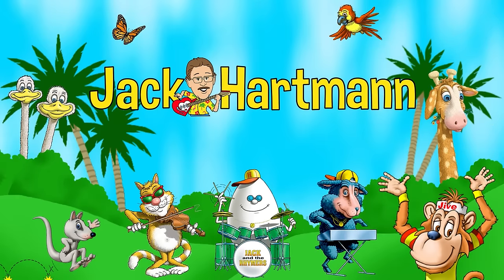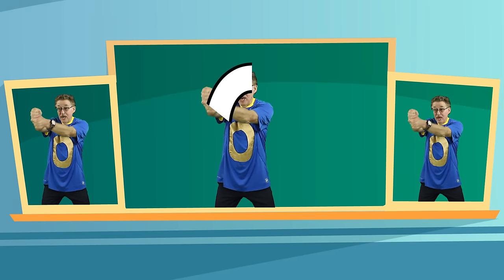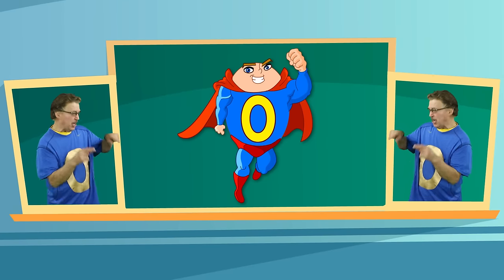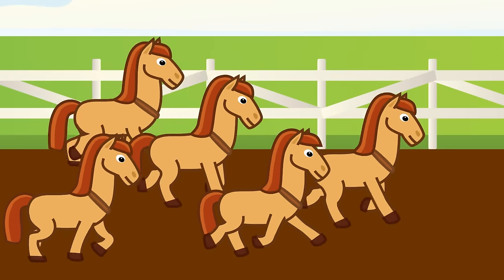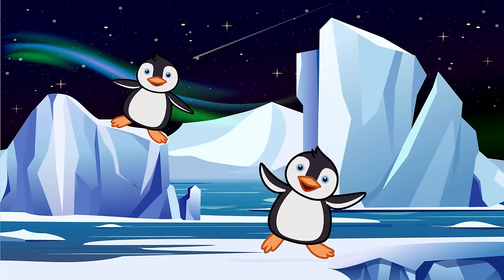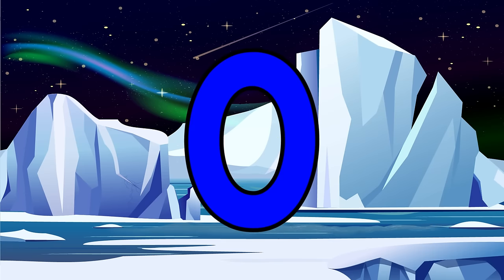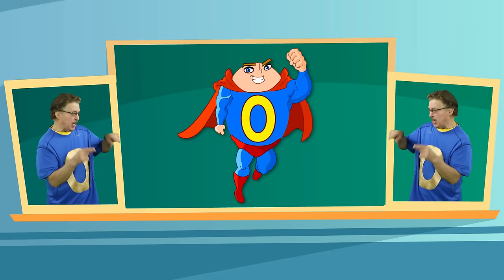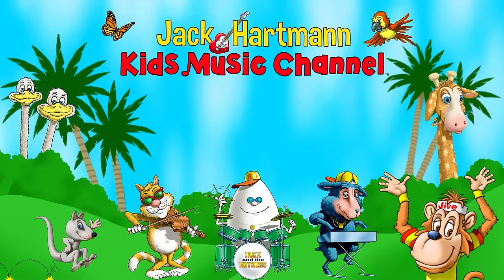This Is Number Zero | Math Song for Kids | Jack Hartmann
This is Number Zero song.  Zero is our hero in this zero song for kids. Zero is a very important number. Find out how to make the number zero.  Zero is a placeholder. Learn about adding zero to a number and subtracting zero from a number. In our word problems equations we illustrate that zero equals none.

Lyrics
Everybody up, nobody sit
This is number zero and it looks like this
Everybody move, nobody quit

Move your body make a zero just like this
Start at the top, curve around
No straight lines go all the way around
Zero, zero, this is number zero

Zero is a placeholder so you know
If the number is tens, hundreds or more
Zero, zero, zero is our hero
Zero is a number that helps us out
So learn about zero to help you count
Let's move, check it out

Three jet planes are flying in the sky
Fly, fly, flying in the sky
They all flew down and landed on the ground
How many jet planes are flying now?
Zero, zero not  1
That's what zero means, none

Five horses are galloping on the track
Gallop, gallop, galloping on the track
They finish the race and all lay down
How many horses are galloping now?

Two penguins are waddling on the ice
Waddle, waddle, waddling on the ice
They dove in the water with a funny sound
How many penguins are waddling now?

One truck is rolling down the road
Roll, roll, rolling down the road
It stopped at the store and the engine cooled down
How many trucks are rolling now?

Zero is cool
Zero is a number don't forget
Add zero to a number that's the number you get
Zero, oh yeah
Subtract zero from a number that's the number you get

Google+: goo.gl/GW7SPs